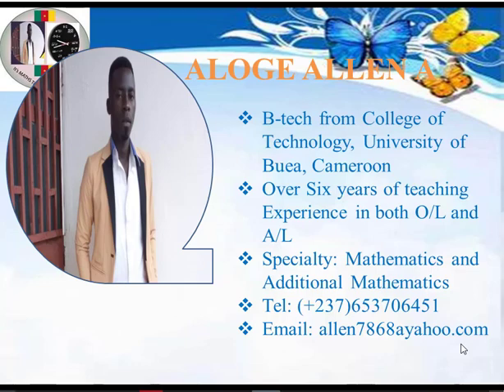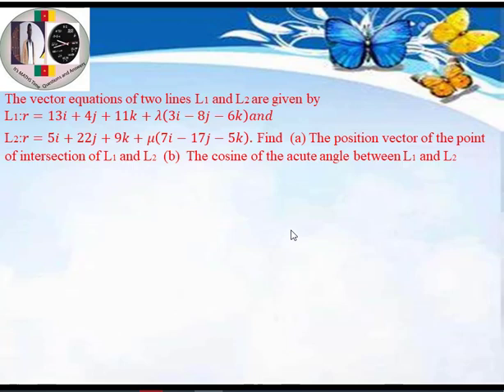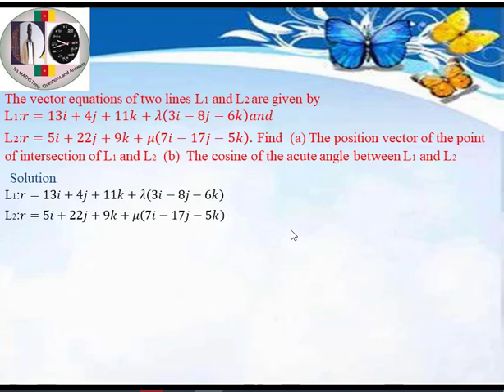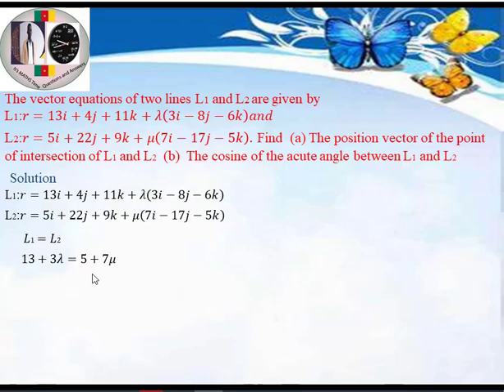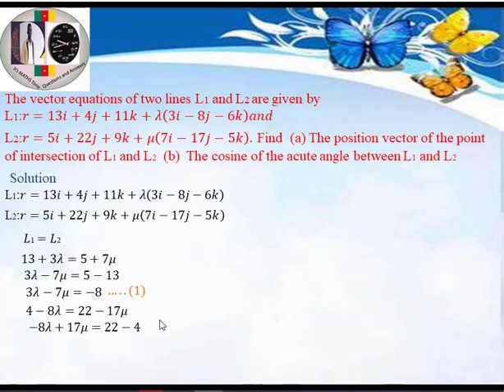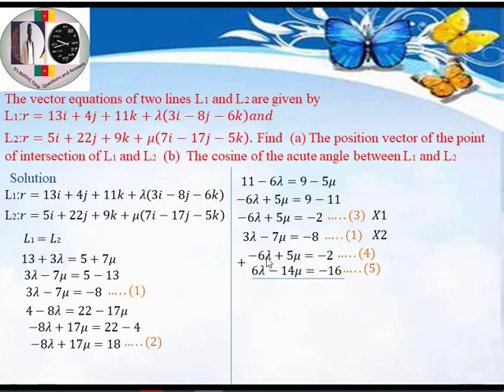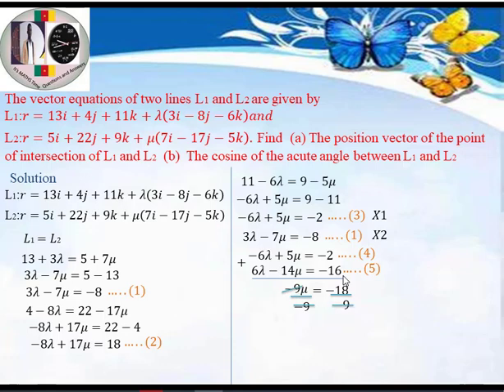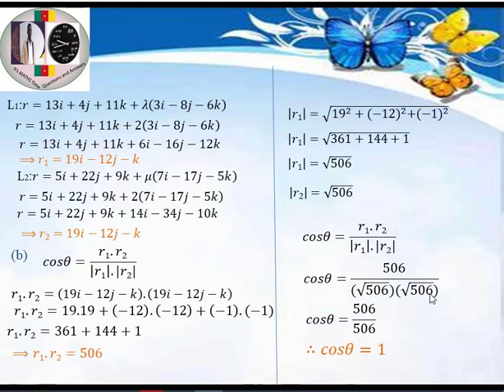The position vector of two lines at intersection | CGCE June2017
Finding the cosine of the angle between two vectors